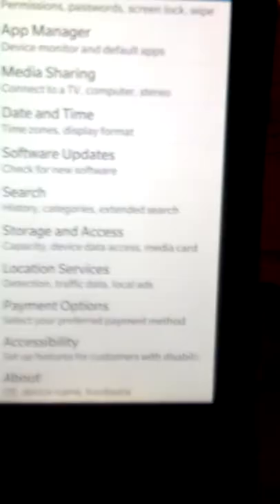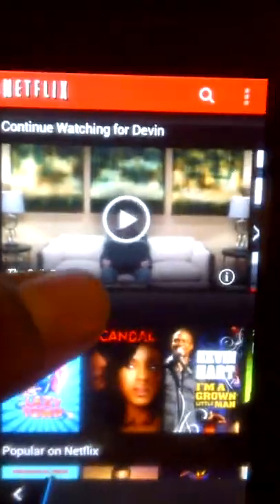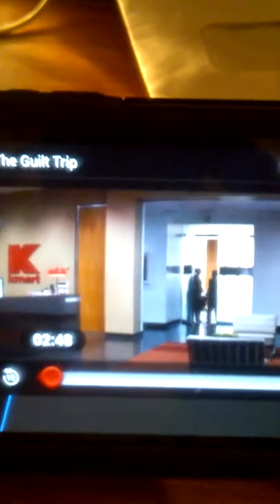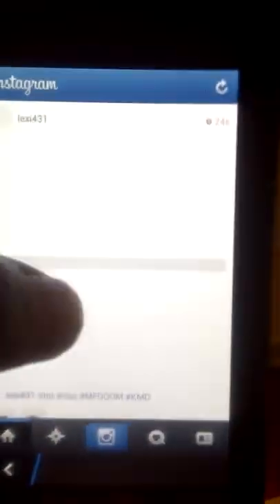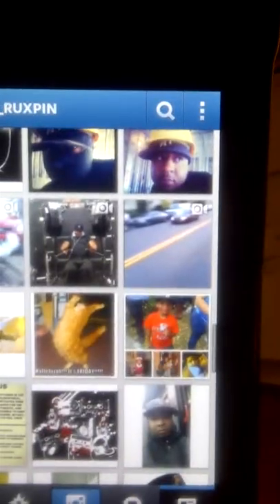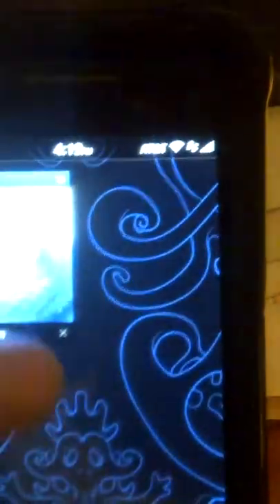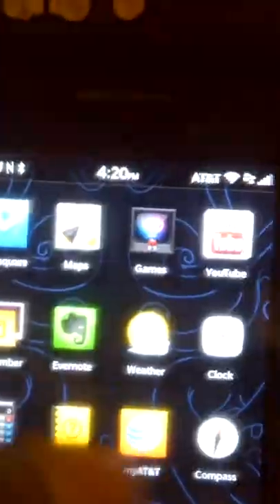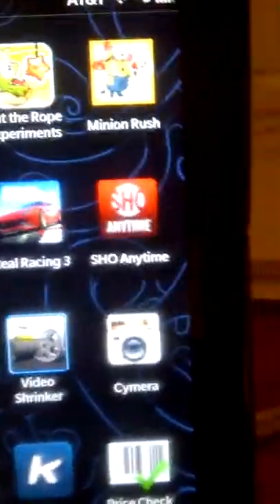netflix and instagram on z10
netflix and instagram running on 10.2